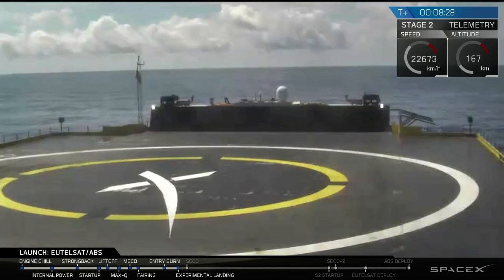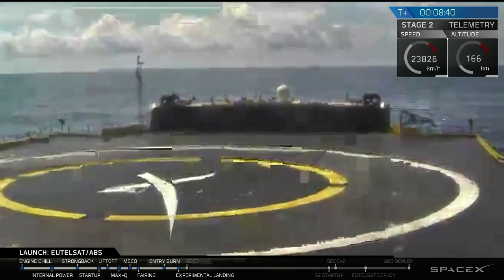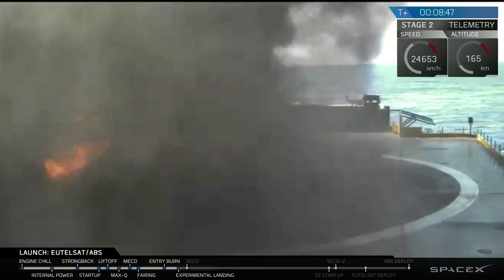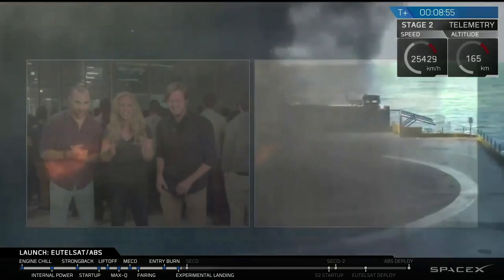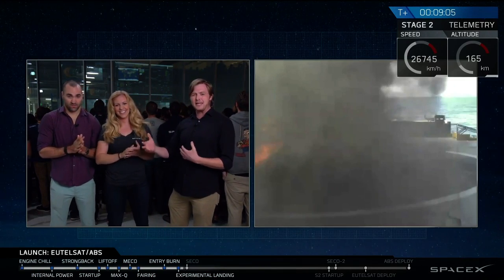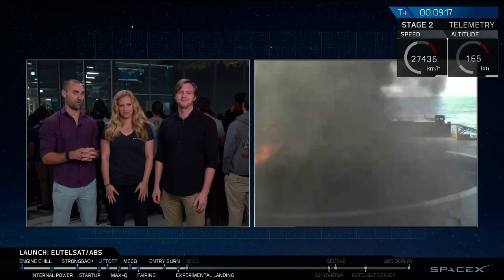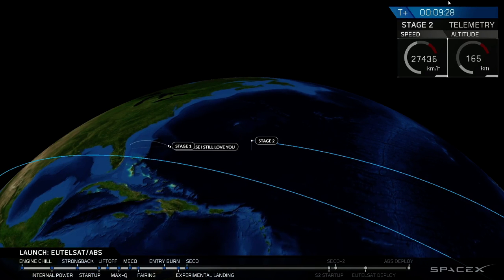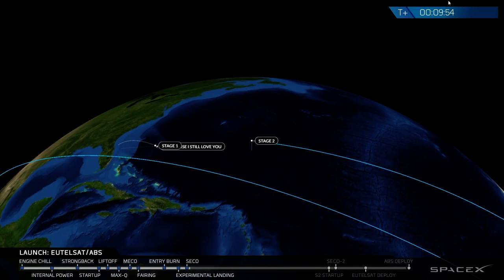SpaceX landing attempt - 15th June 2016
Did it land?